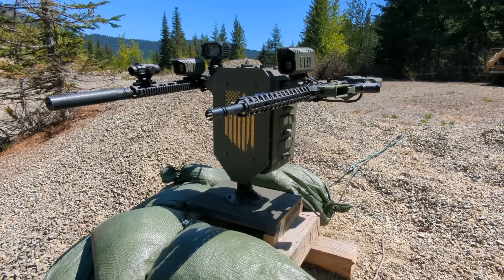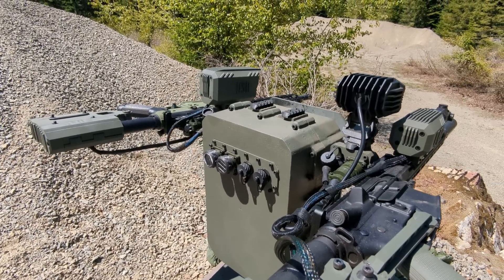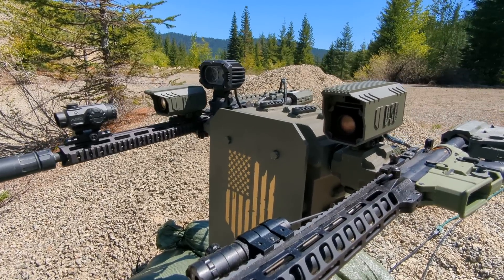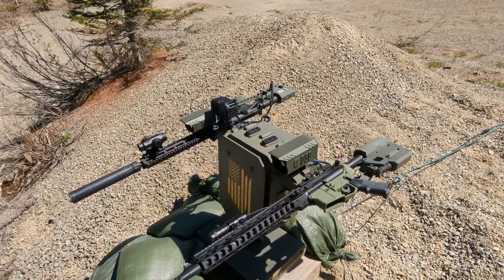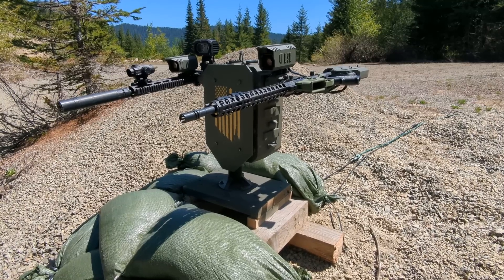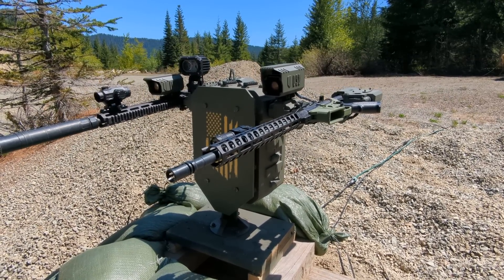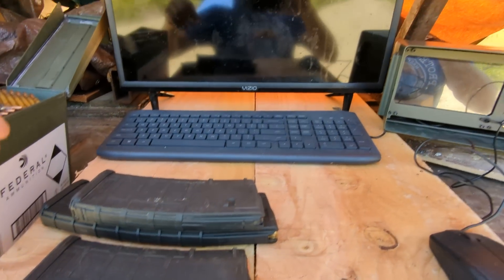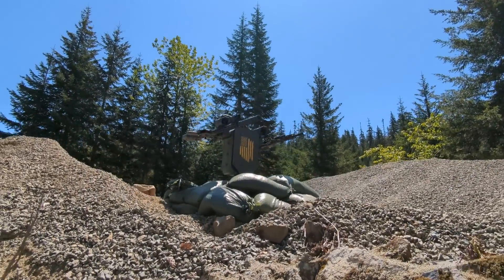Slow walk through of the deplorable powered gimbals features. Grab some snacks and sit back.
Remote operated ptz system.  No AI, no wifi, no bluetooth, shielded hard wired connections only.